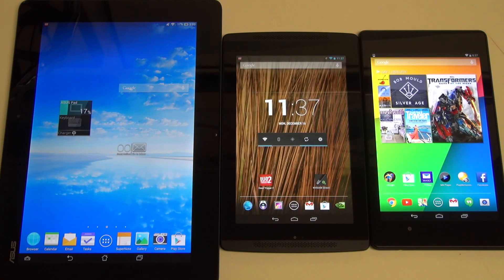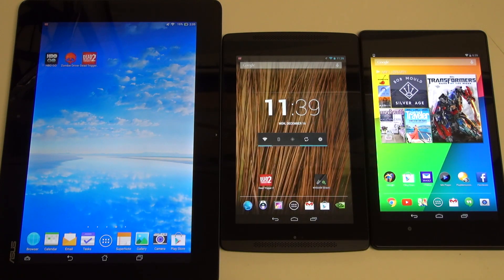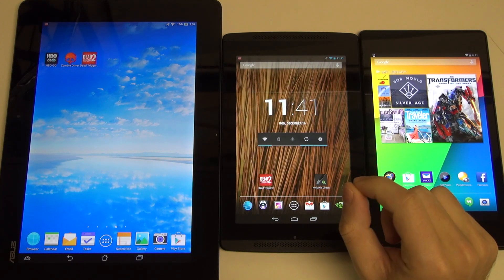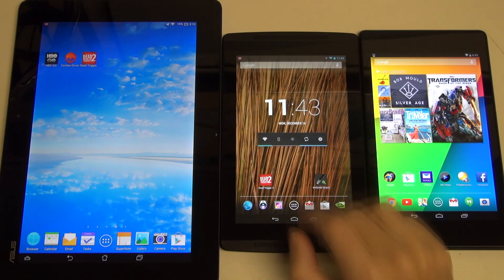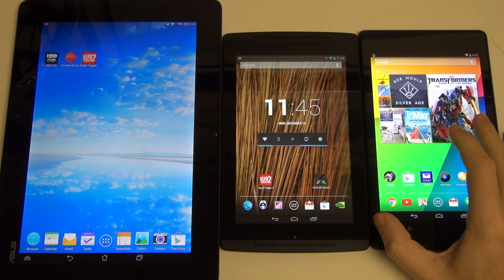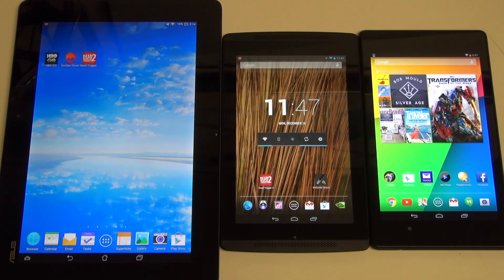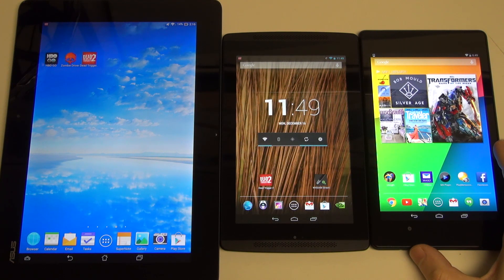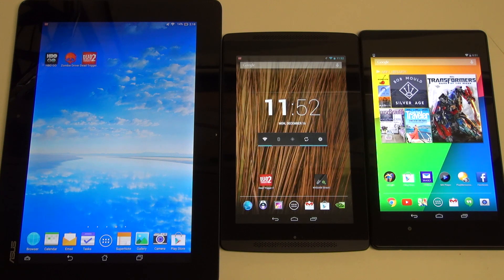Best Tablets for the Money (December 2013) Digitally Digested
or
In this video I examine three devices that represent some of the best mobile computing options ever offered in the form of a tablet. What makes these three tablets special is that they also are some of the most affordable options on the market. Enjoy!
-TDD